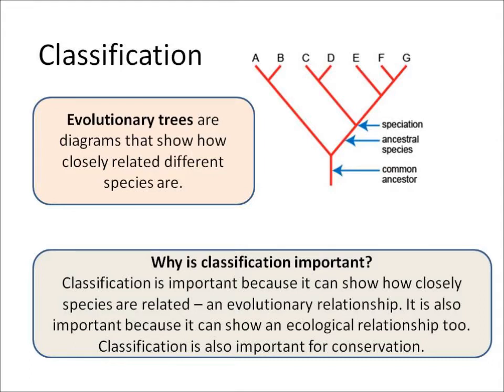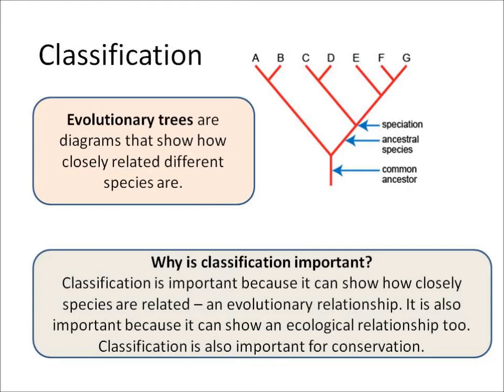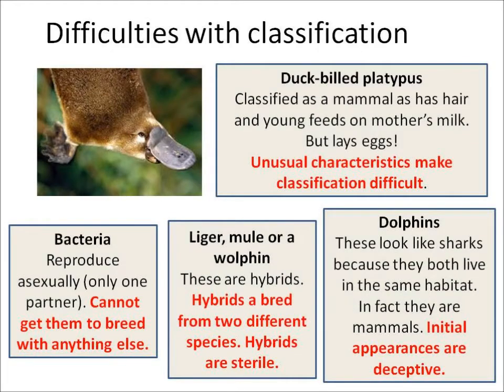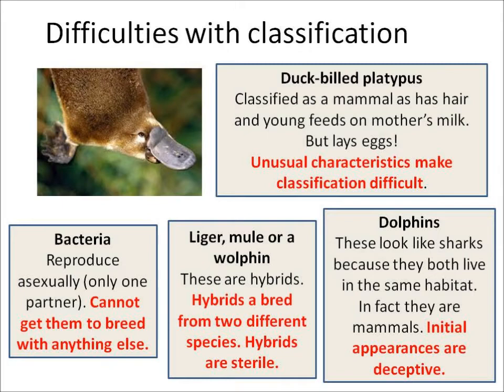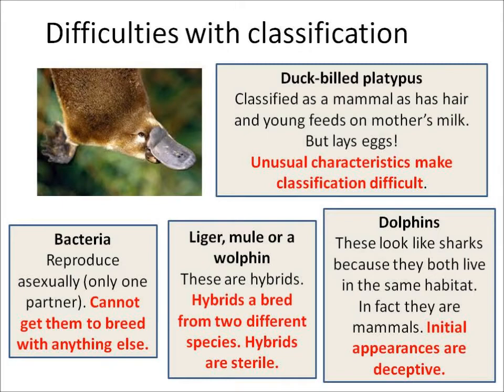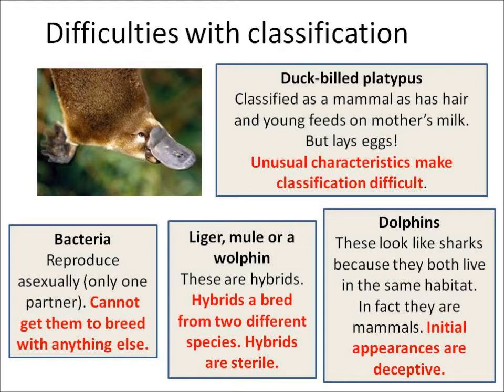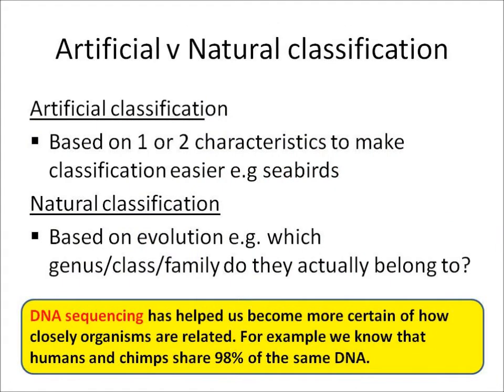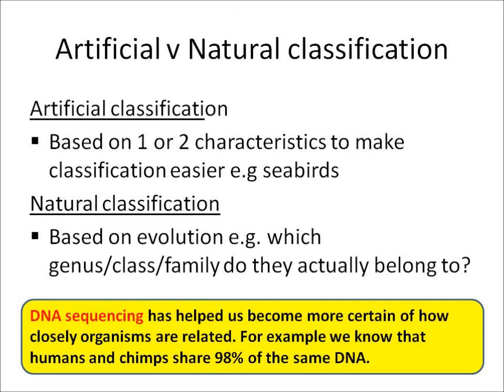OCR Gateway B2a Classification - part 2